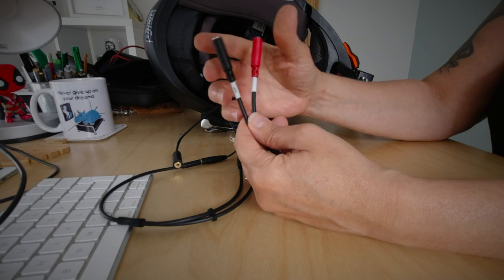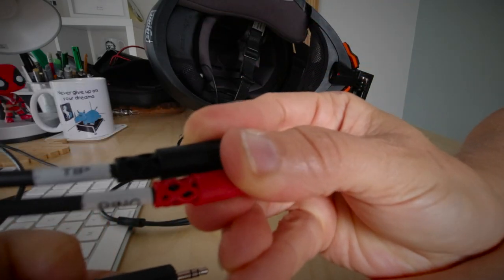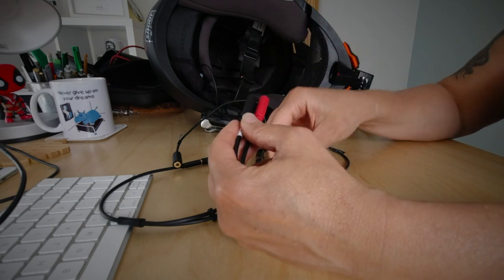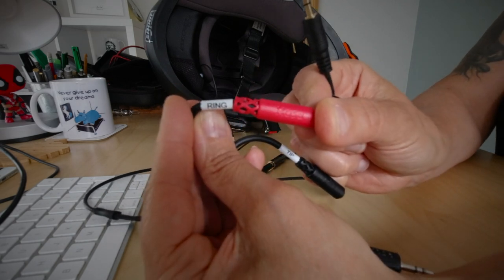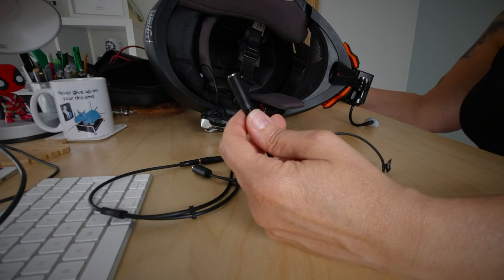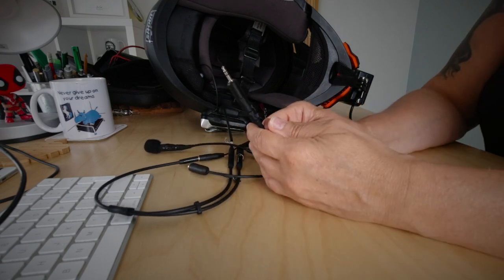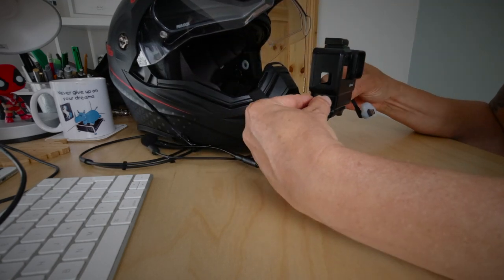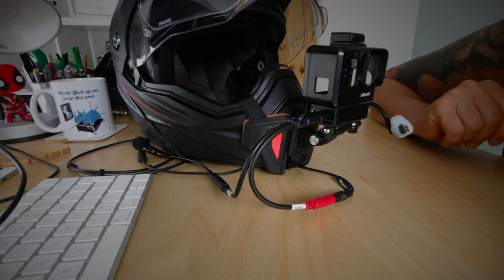Recording Cardo Audio on your GoPro | MotoVlogging Setup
Special ShoutOut to 🫶🏻
 @andromedamoto for the Meteor Winter gloves

MOTOVLOGGING
DJI Osmo Action
RØDE Lavalier GO

AUDIO RECORDING
Hosa Stereo Breakout 3.5 Mm Trs to Dual 3.5 Mm Tsf
Movo MV-RC100 3.5mm Male Line-in to Male Microphone Attenuator Cable
StarTech.com 3.5mm Audio Extension Cable

ACCESSORIES
Quad Lock Motorcycle
Handlebar Mount
Vibration Dampener
Mirror Mount
Ball Adaptor Mount